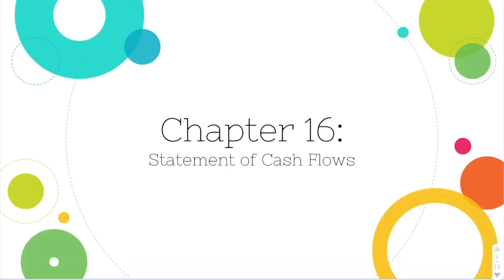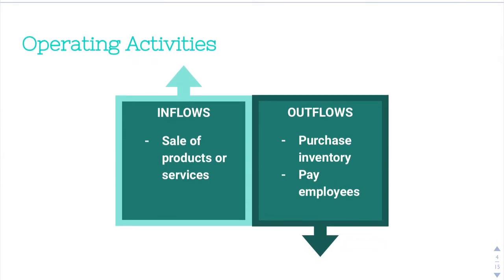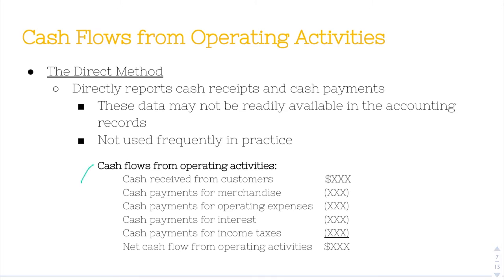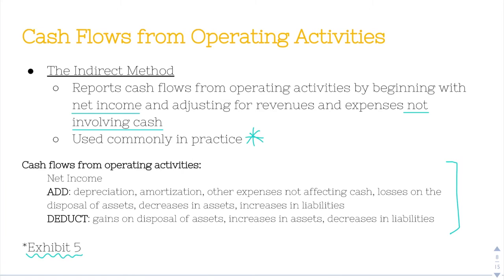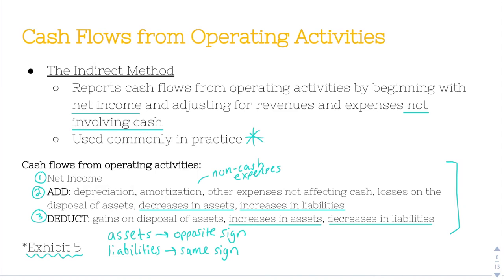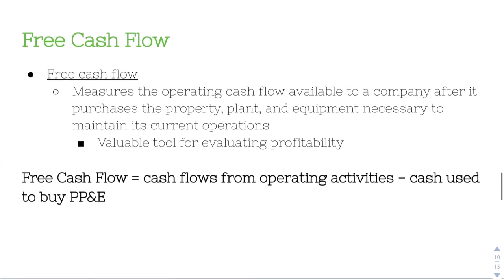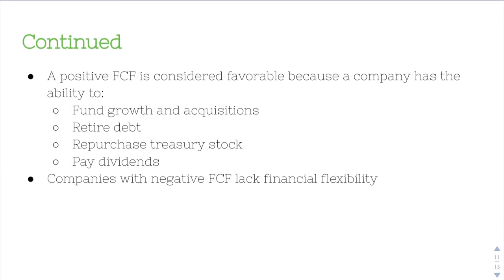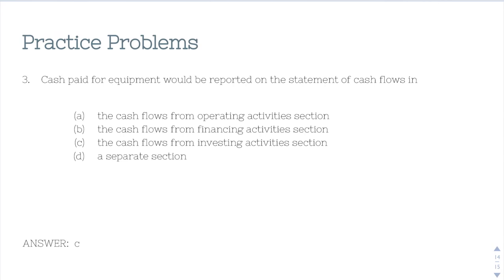[Financial Accounting]: Chapter 16: Statement of Cash Flows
In this video, I walk you through Chapter 16: Statement of Cash Flows. We'll discuss cash flows from operating, investing, and financing activities, the direct and indirect methods of calculating cash flows from operating activities, free cash flow, and more. At the end, I go through step-by-step practice problems.